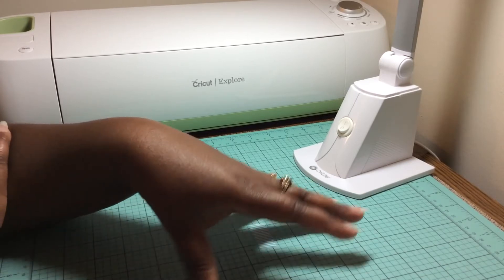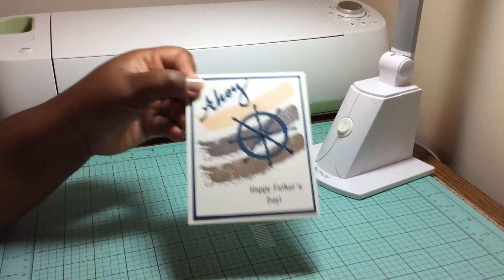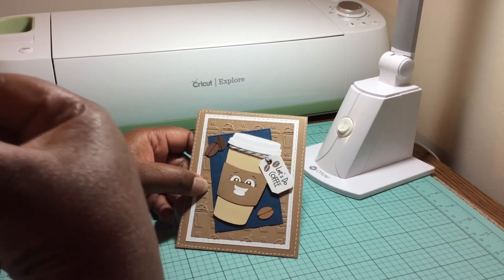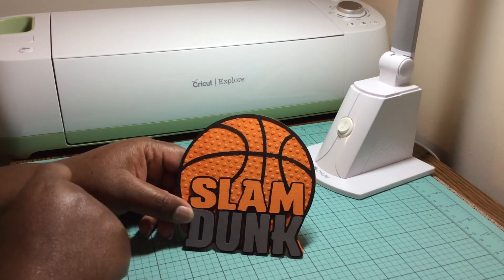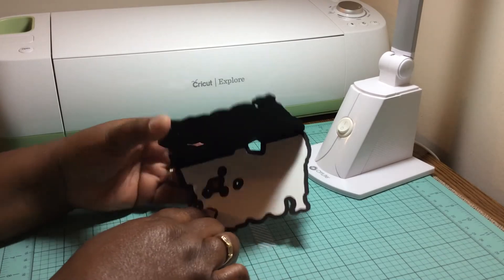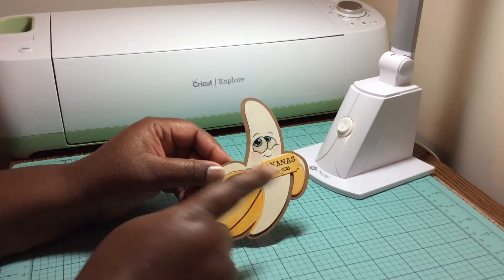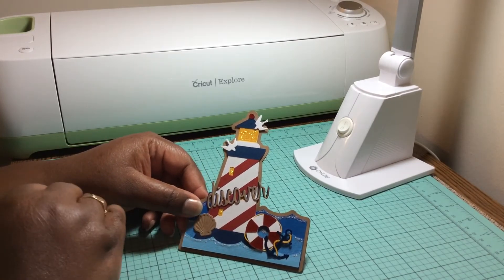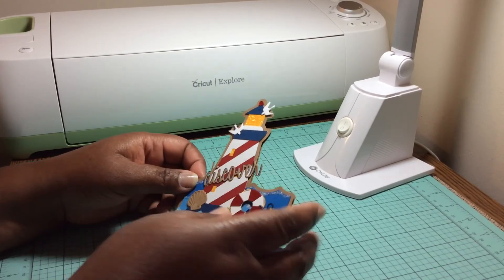Blog update and card shares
chit chat and card shares